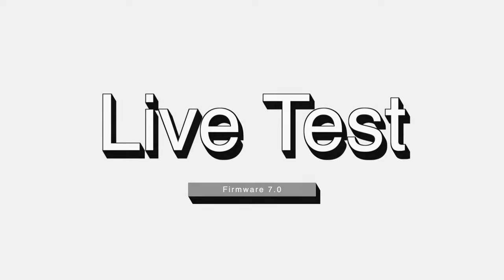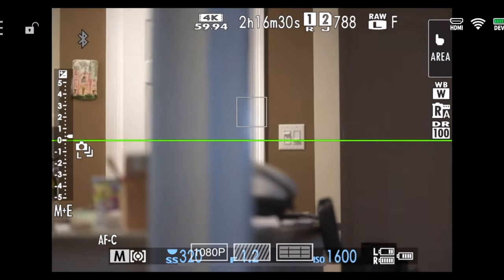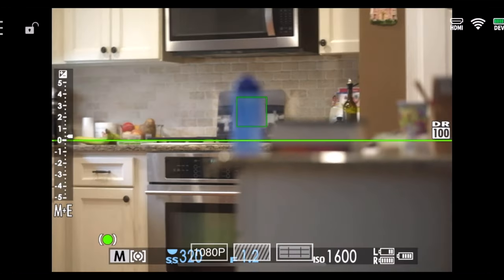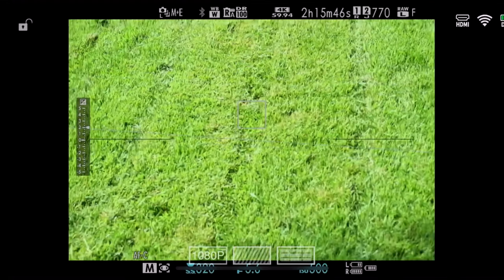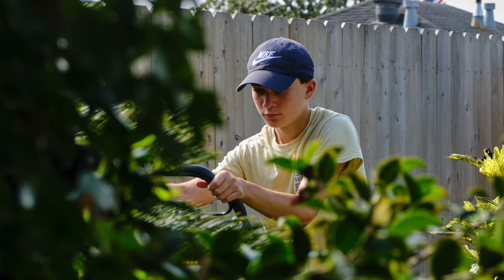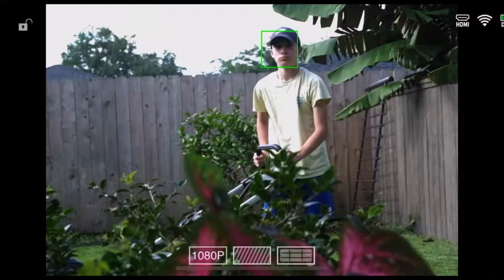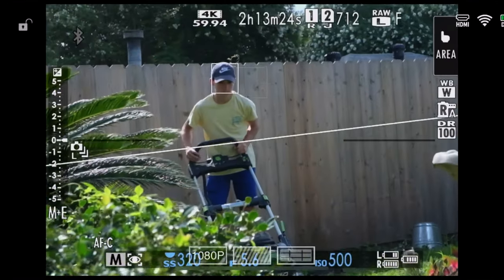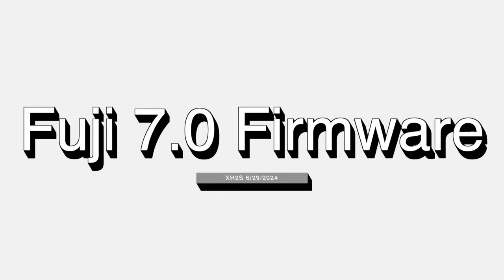You Won't Believe The Results Of The Fuji Firmware 7.0 Real Test On The Fuji Xh2s!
This is the test you need to see for the 7.0 firmware upgrade on my Fuji XH2S. I normally never use Continuous focus because I get false positive readings. The 7.0 firmware finally gave me focusing confidence again!

EVOTO AI Retouching
Receive 30 additional credits to any paid plan: expires November 1, 2023

The Best Digital SLR Cameras: